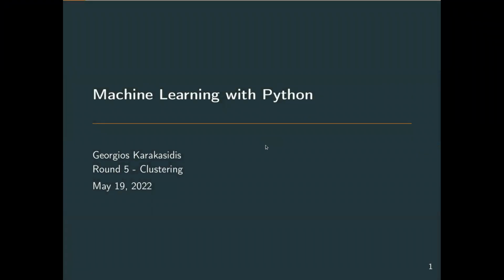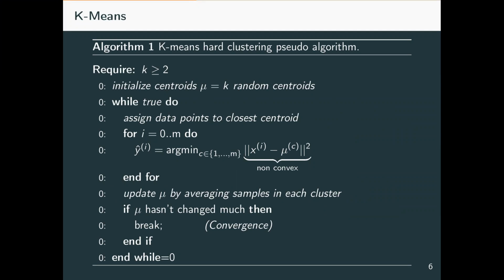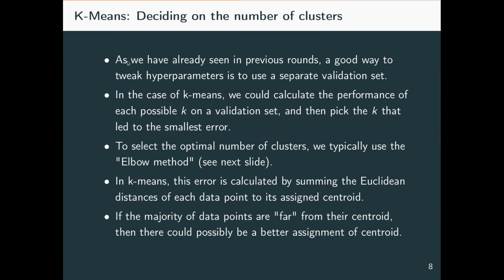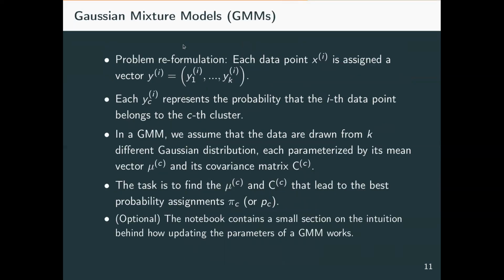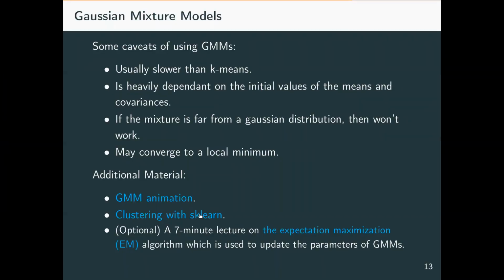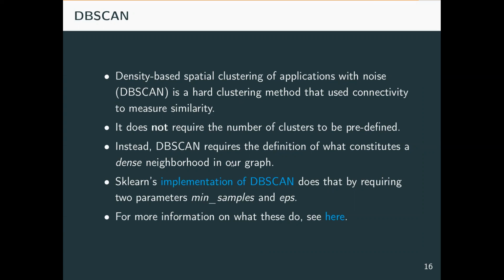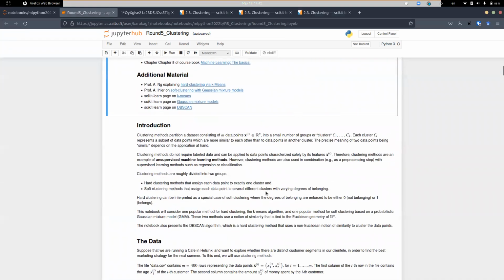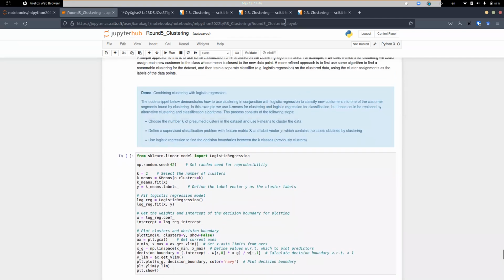Clustering with scikit-learn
Georgios Karakasidis explains the basic principles of clustering methods provided by the Python package scikit-learn.